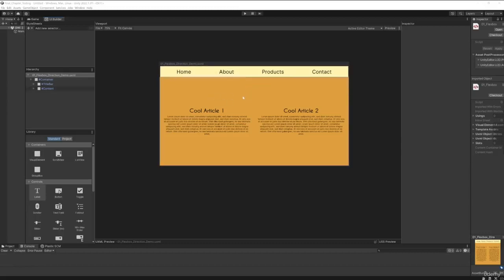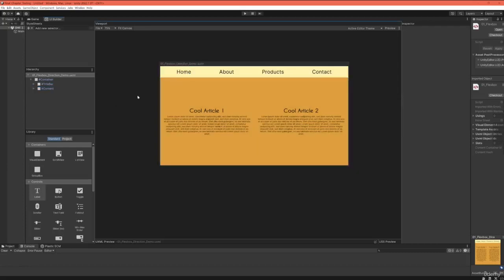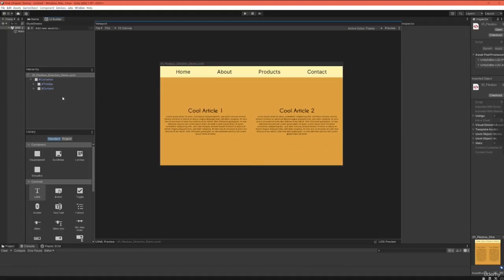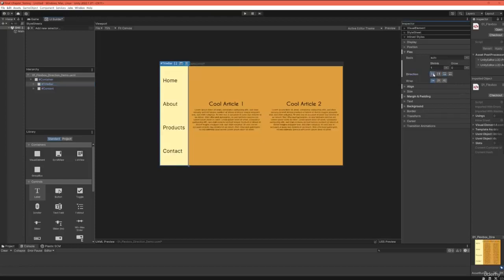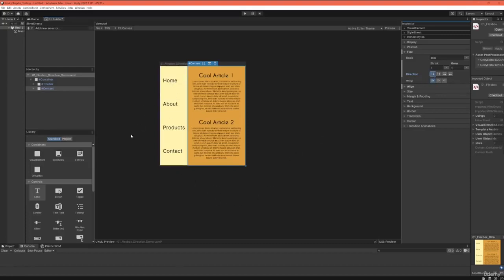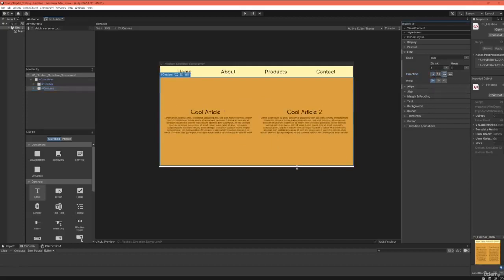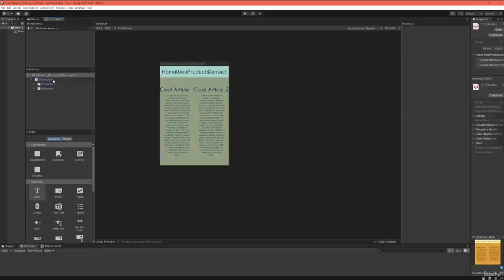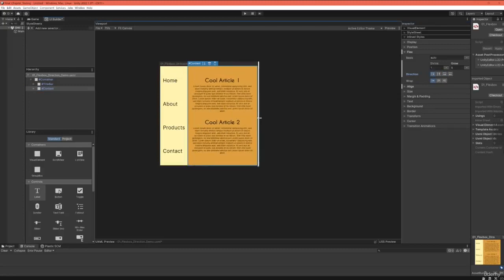33 Flex Direction Example 1